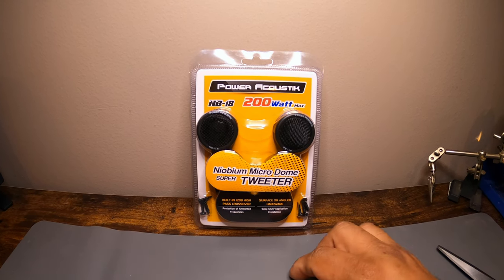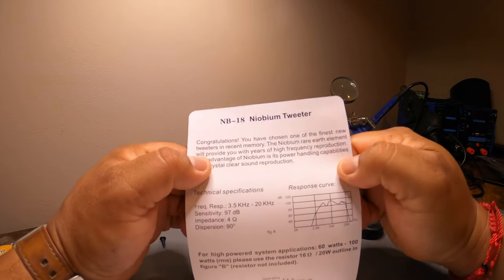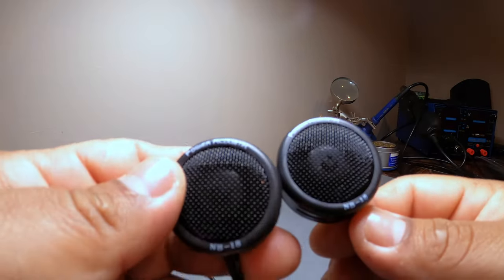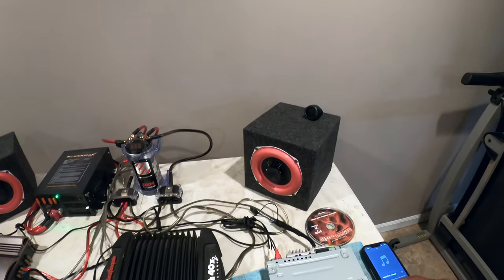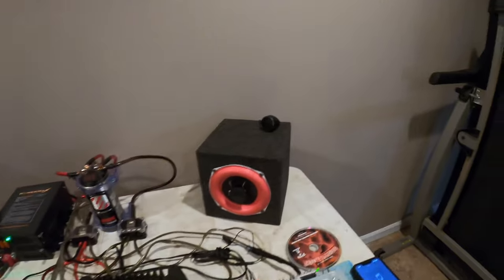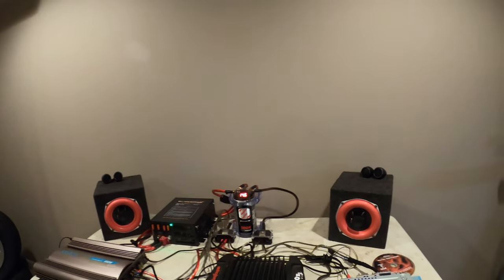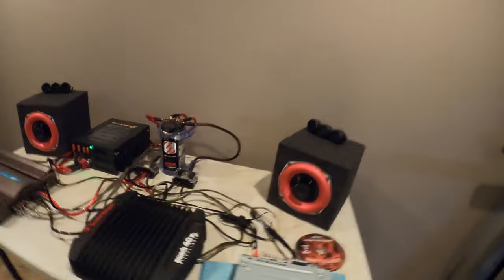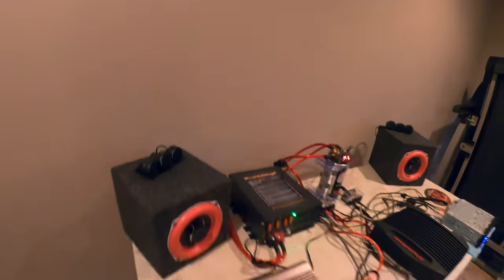Power Acustik NB-18 super tweeters.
I'm back  from a small break, I purchased some Power Acustik nb-18 tweeters from Walmart. Just a unboxing and demo video with a touch of fun.  Join me everyone.